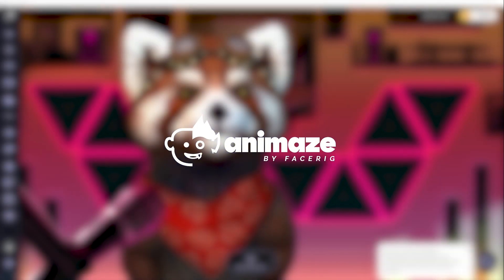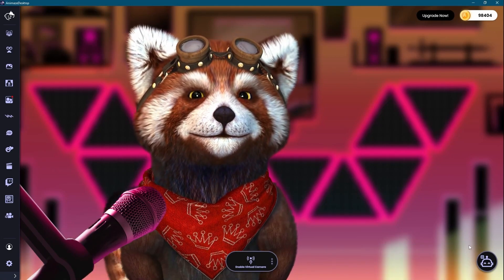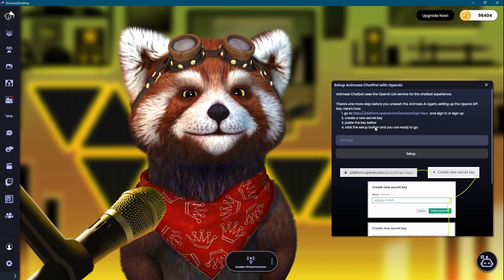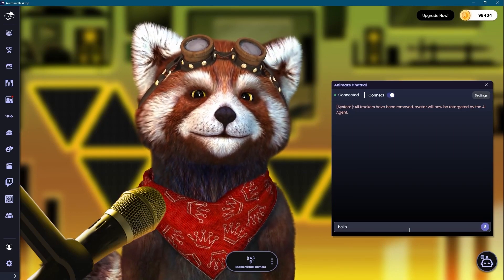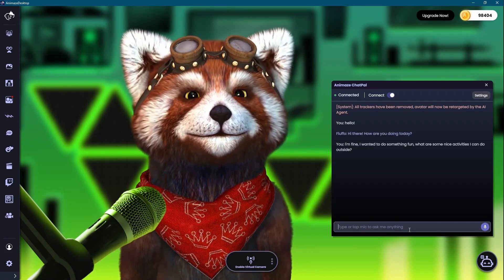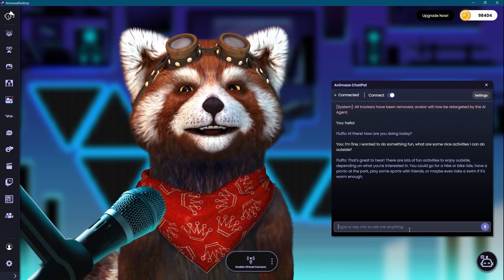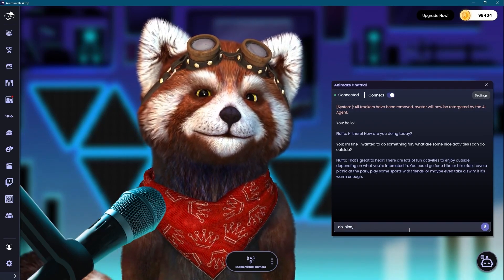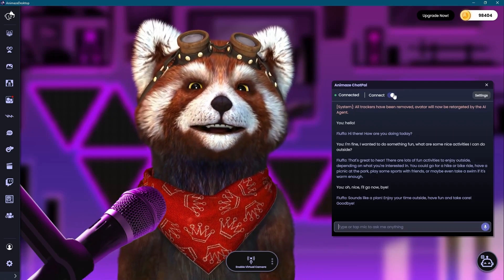How to use Animaze ChatPal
Basic usage tutorial for Animaze's new feature: ChatPal!